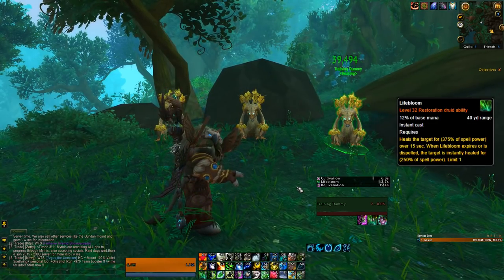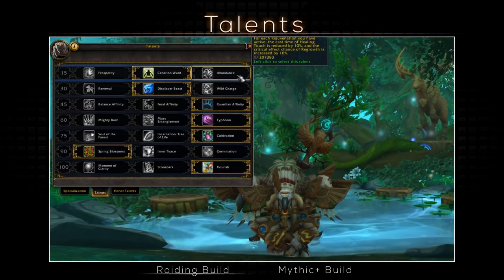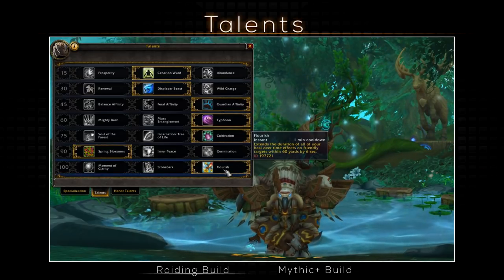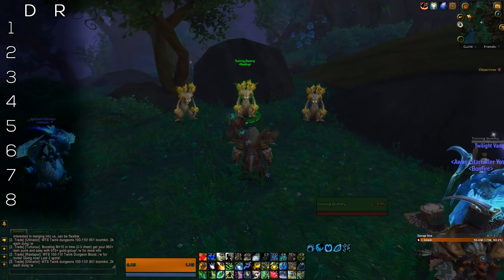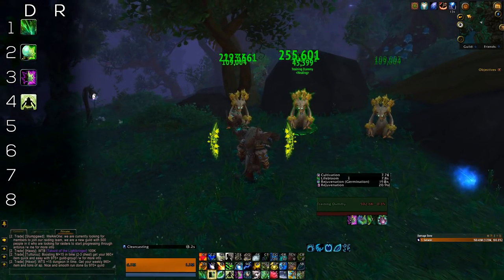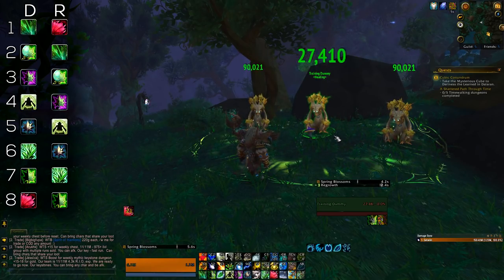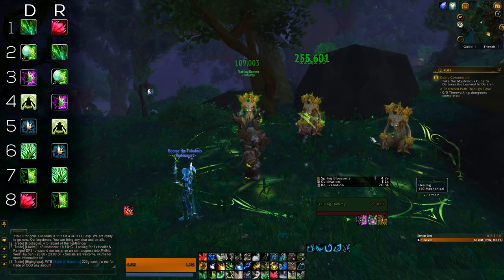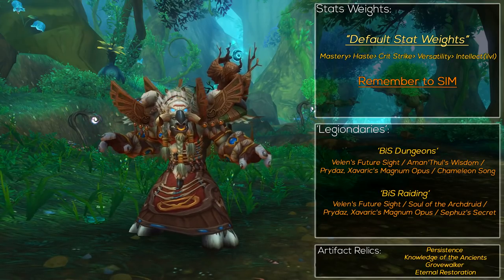Legion - Restoration Druid | Full Healing Guide 7.3.5 [Basics PvE]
And here's a healing guide for the old tree!...Don't ask about the intro.
Timers:
Intro - 0:13
Talents - 3:57
Priorities - 11:51
Extra - 26:53
Macros:
showtooltip Displacer Beast
/cast Displacer Beast
/cancelaura Cat Form

/cast [@mouseover] Rejuvenation

showtooltip Nature's Cure
/cast [target=mouseover,help,nodead][target=target] Nature's Cure